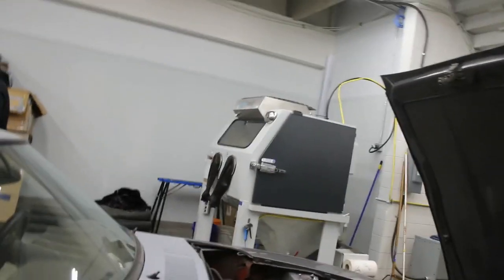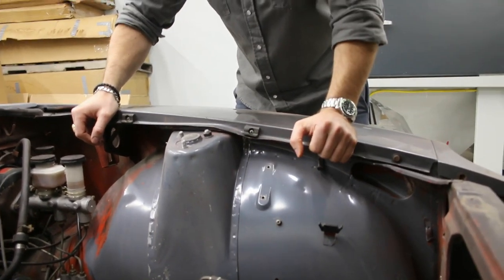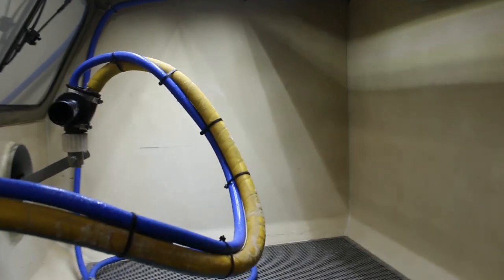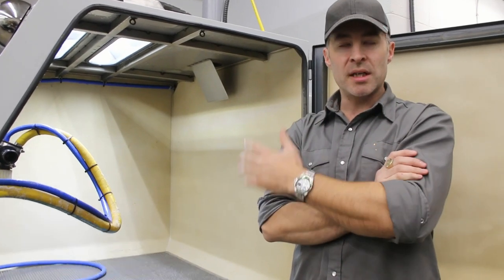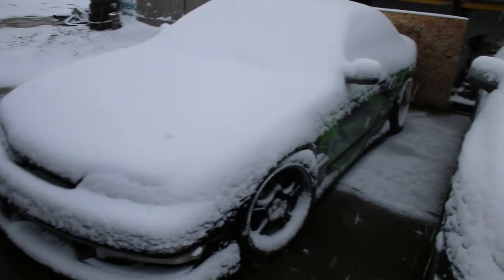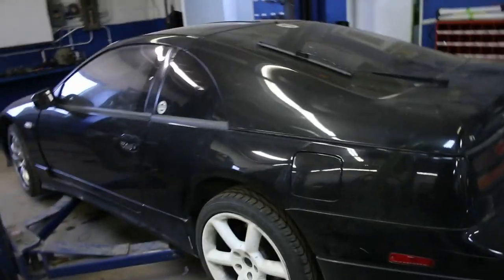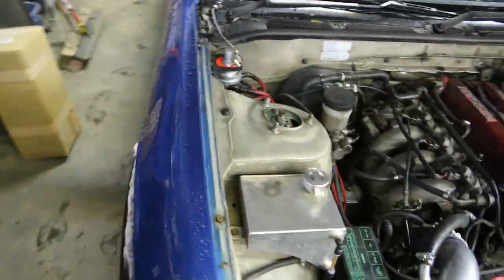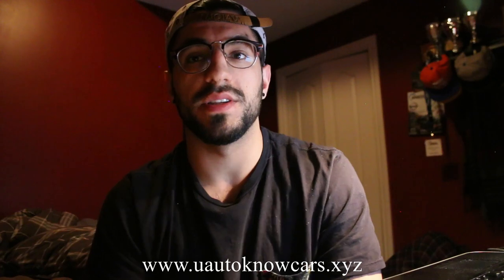Making old JDM parts look BRAND NEW at Sublime Surfacing & my off-season plans | Marco Mondays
On this week's episode of the Marco Mondays vlog, I visit Sublime Surfacing to check out some wicked dry ice blasting results as we pick up a customer's SR20 block. I also do a walk around of the SSS Motorsports shop, and a walk around of my car as I briefly talk about my plans for 2018.

Sublime Surfacing
8709A 50th Avenue
Edmonton, Alberta